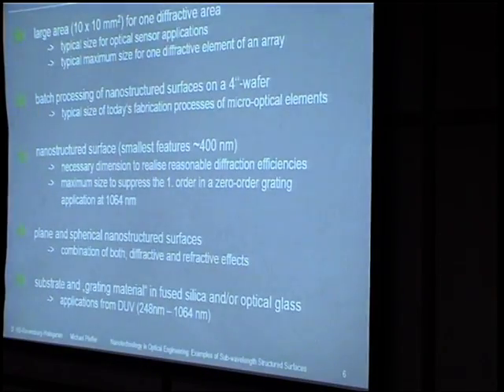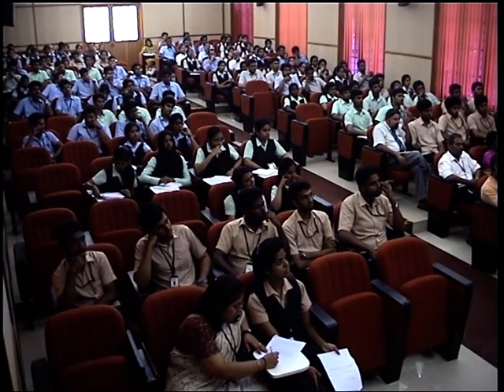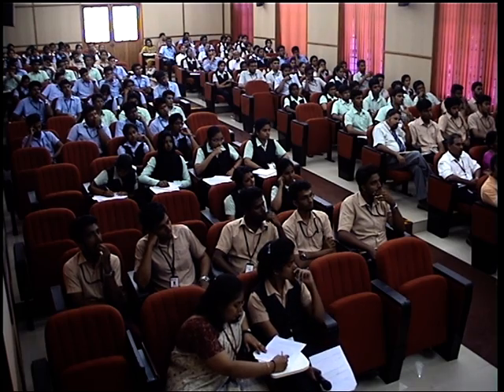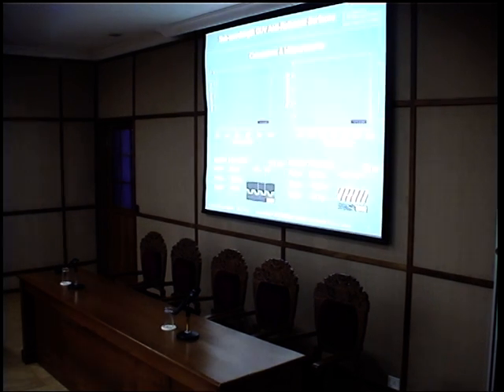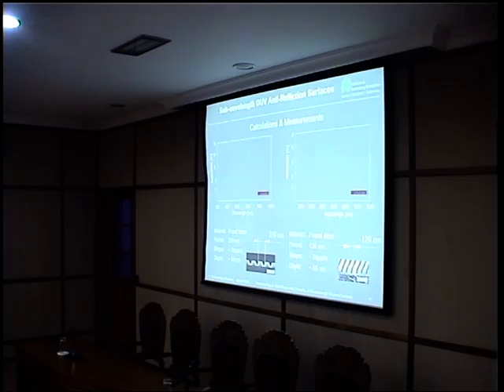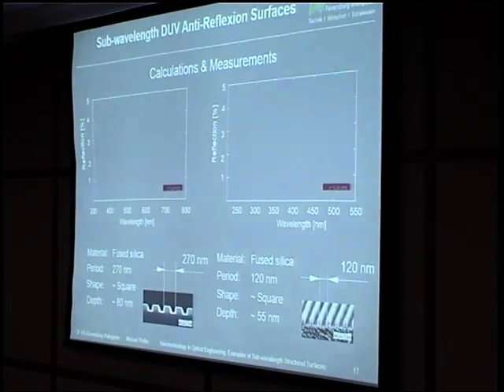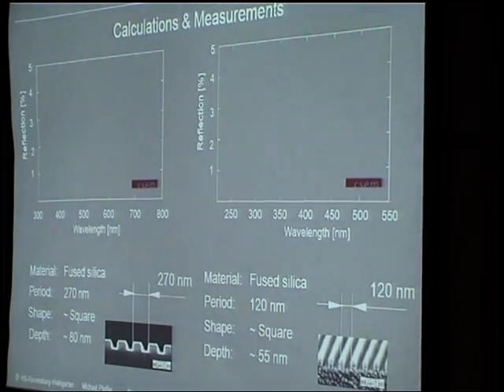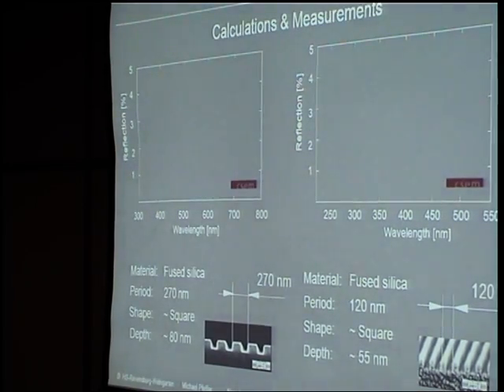Rajagiri Distinguished Lecture on Nanotechnology in Optical Engineering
Professor Michael Pfeffer,
Pro-VC of Ravensburg University, Germany on Nanotechnology in Optical Engineering: Examples of Sub-wavelength Structured Surfaces